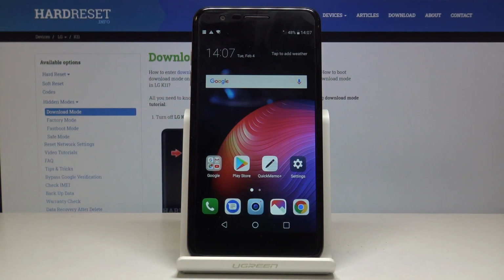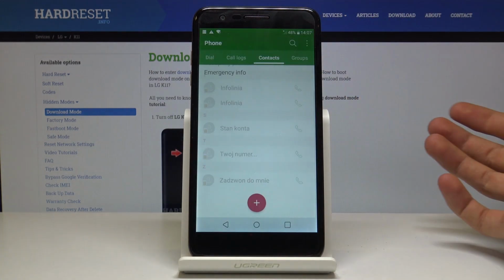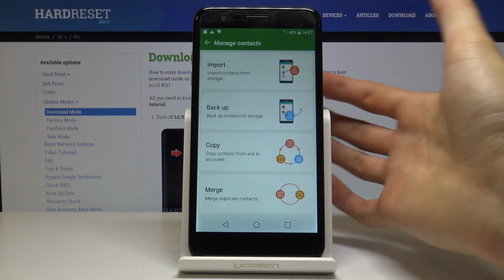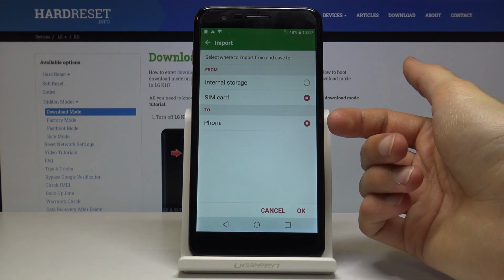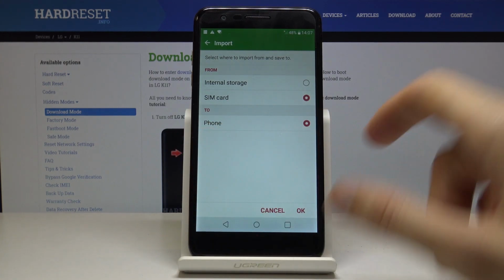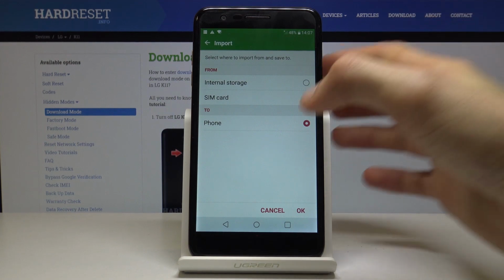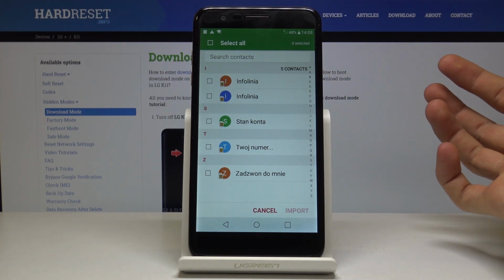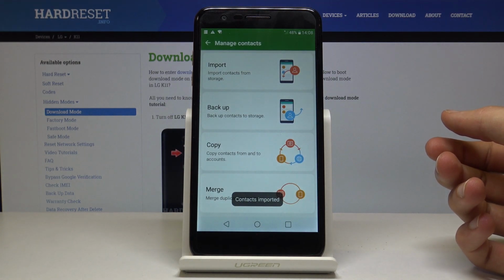How to Import Contacts in LG K11 – Move Numbers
Read more info about LG K11:
We are coming to present the video guide, where we teach you how to successfully move contacts between internal and external storage of your LG K11. If you need to import contacts in your LG device, find out attached instructions, where we tell you how to get access to the contact settings and smoothly import all of the LG contacts. Let’s use the presented tutorial and transfer numbers in LG K11 easily.

How to import contacts to LG K11? How to export contacts from LG K11? How to transfer contacts in LG K11? How to manage contacts in LG K11? How to transfer contacts from SIM to SD in LG K11?